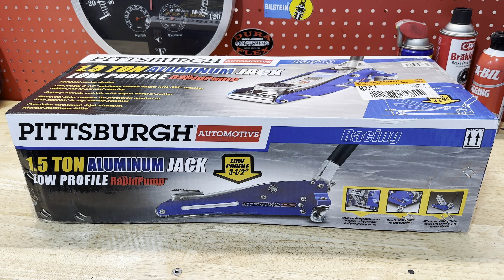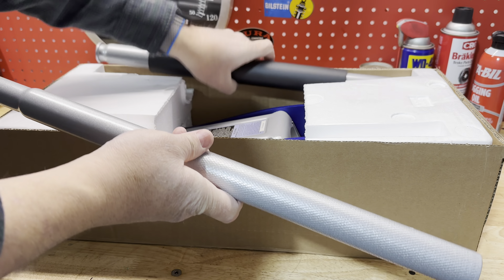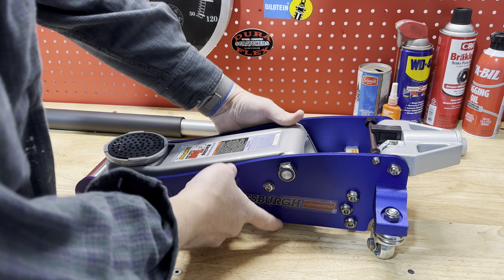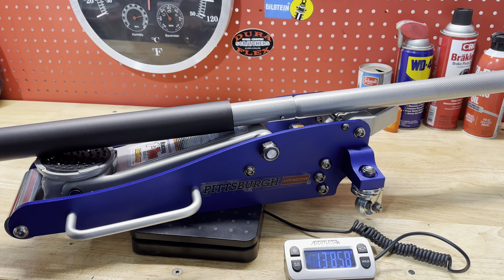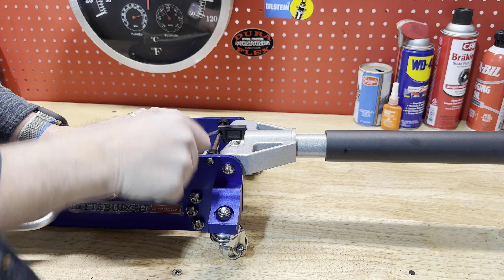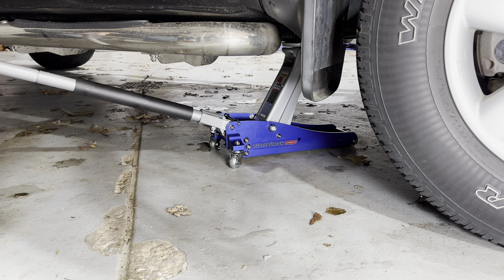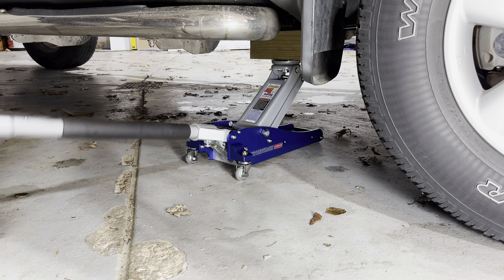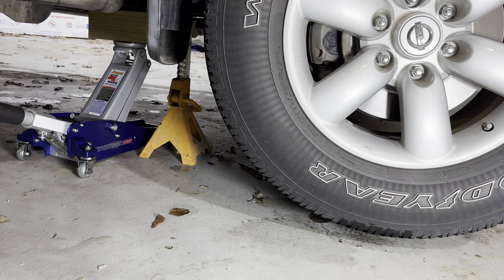Harbor Freight 1.5 Ton Aluminum Jack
Pittsburgh 1.5 ton aluminum floor jack